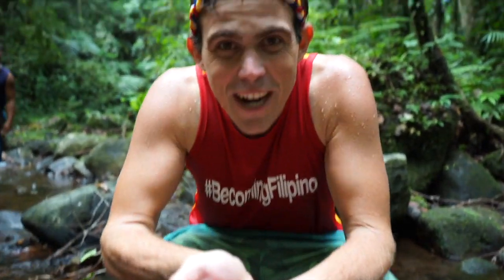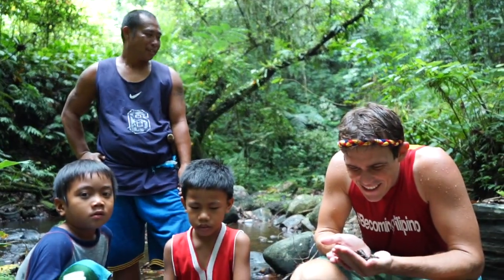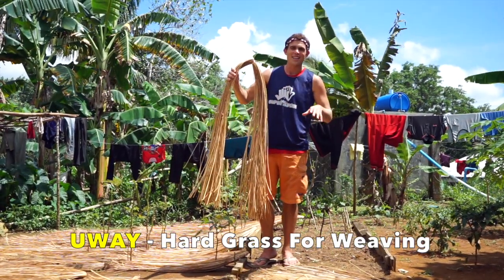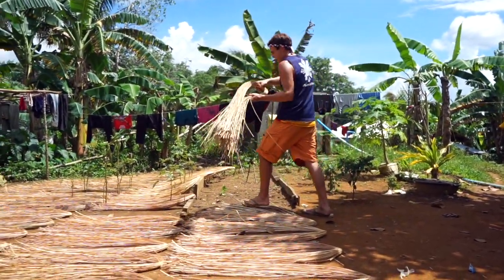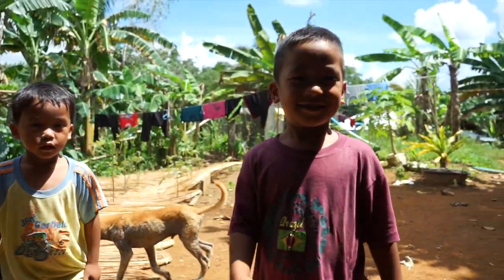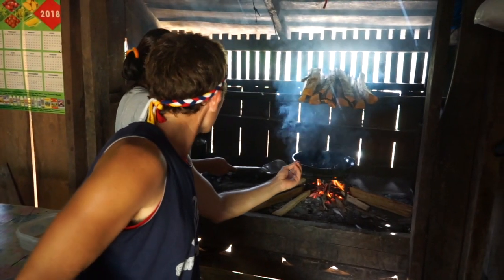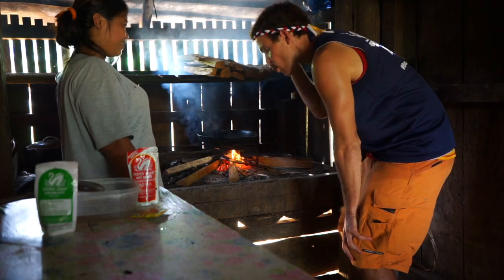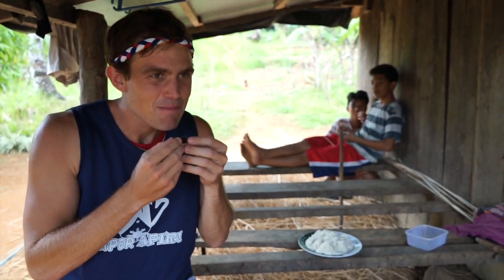COOKING AND EATING SNAIL ADOBO IN THE PHILIPPINES (Filipino Family)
Cooking and eating in the Philippines is always a great experience... and sometimes exotic!

While exploring a waterfall in Silago Southern Leyte, we came across a family collecting freshwater snails along the river.  After talking to them for a while I ended up learning they are used to cook adobo!  I bought a jug of what is known as "SuSo" and ended up going back to Tatay's house to have them cooked.

Eating snails... they were actually pretty good!!

Oh, and hanging out with this Filipino family in Silago was such a wonderful experience!